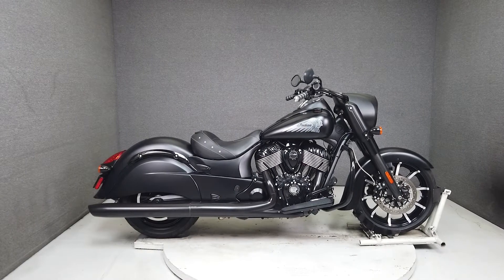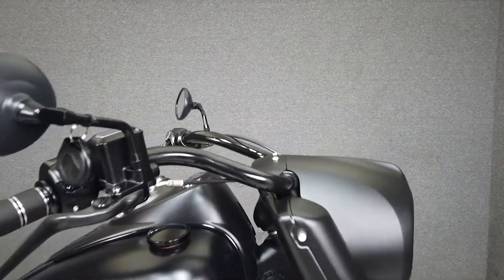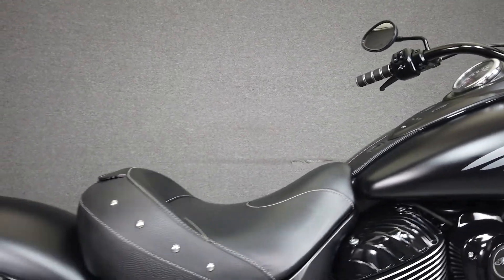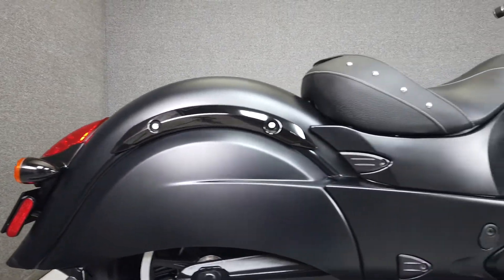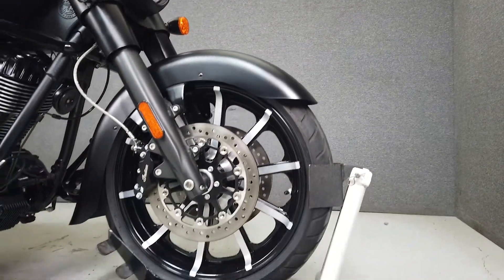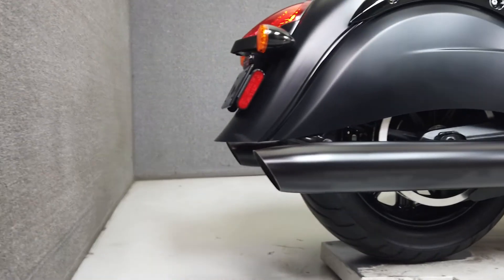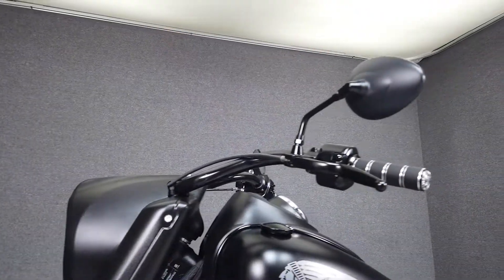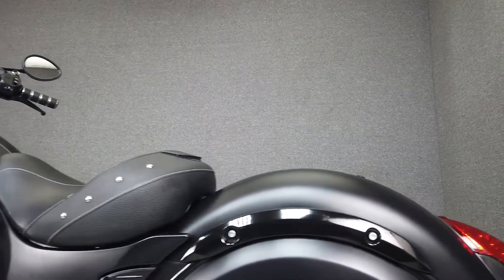2019 INDIAN CHIEF DARK HORSE W/ABS - National Powersports Distributors